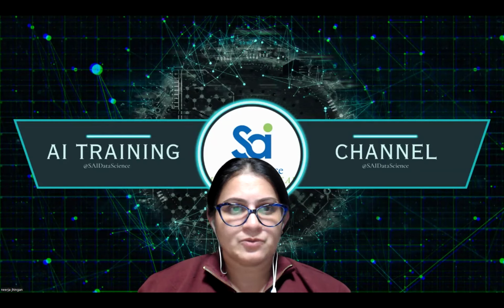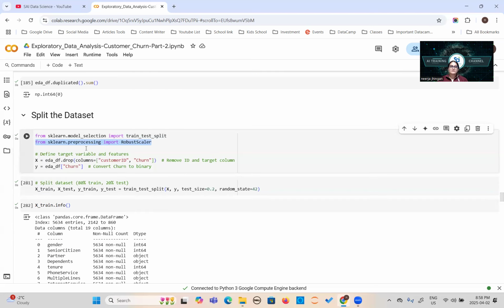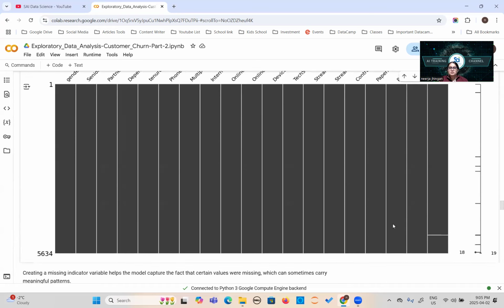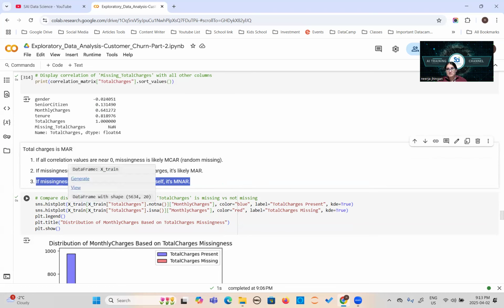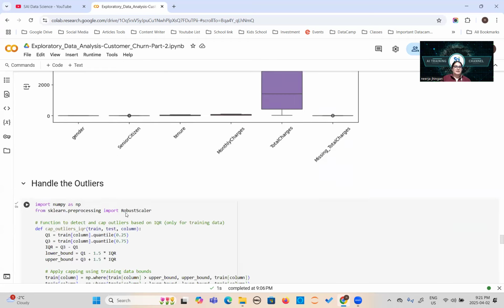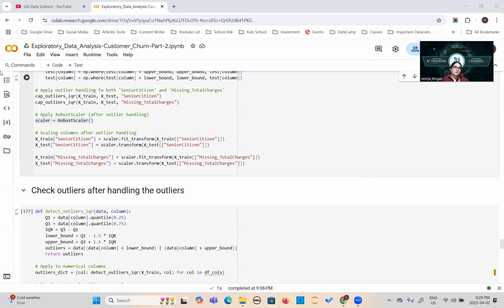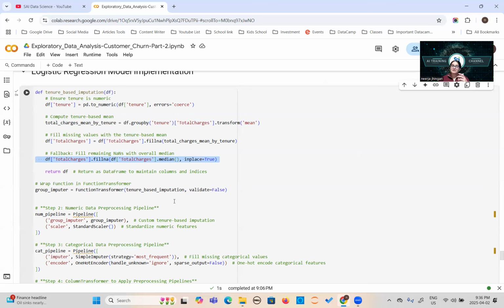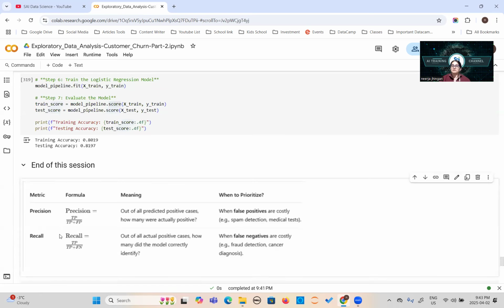What Happens When You MASTER Real-Time Customer Churn Prediction ?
Join me in this video as we build a real-time model using sklearn pipeline. Follow along with this simple step-by-step journey to learn about data modeling and how to implement it in your projects.

Join me on a simple step-by-step journey to build a real-time model using sklearn pipeline in this Part 2 of the series. Learn the basics of data science and data modeling in an easy-to-follow tutorial!

Join me in this video as we build a real-time model using pipelines and column transformers. Follow along for a step-by-step journey to learn how to build and optimize your own models!

🚀 Build a REAL-TIME AI Model with Me! (Step-by-Step Guide) 🔥

Want to build a real-time AI model from scratch? In this hands-on tutorial, I'll guide you through the entire process—data collection, preprocessing, model training, deployment, and real-time inference. Whether you're a beginner or an experienced AI enthusiast, this step-by-step guide will help you understand the challenges and solutions in deploying AI models that work in real-time!

📌 What You'll Learn:
✅ Data collection & preprocessing
✅ Model selection & training
✅ Overcoming common AI challenges

👨‍💻 Perfect for data scientists, ML engineers, and AI enthusiasts looking to take their skills to the next level!

💬 Drop your questions in the comments, and let's build together! 🚀